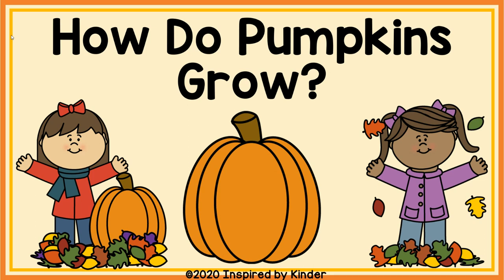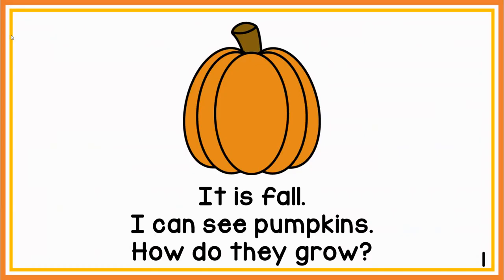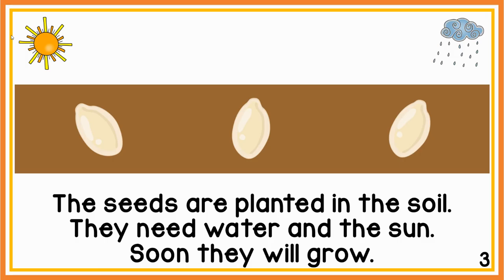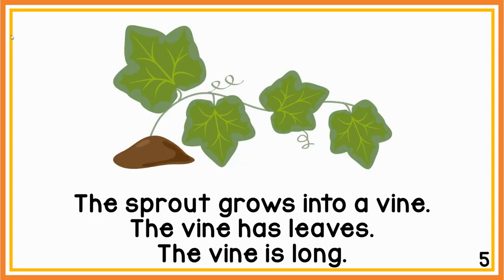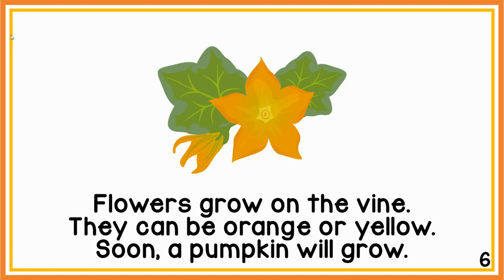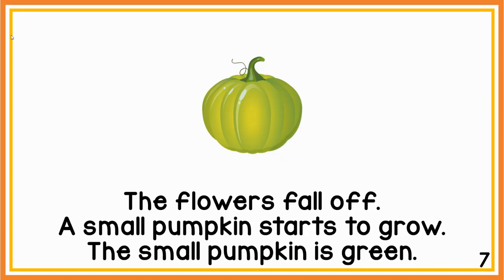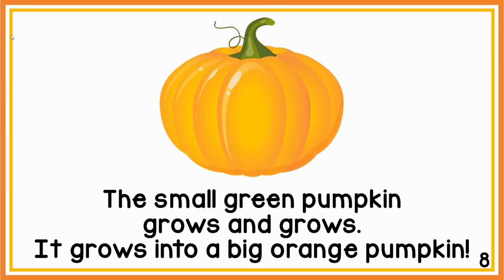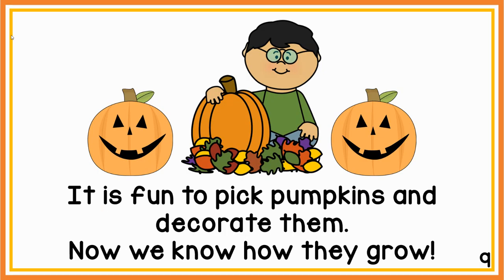How Do Pumpkins Grow? (Pumpkin Life Cycle)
Listen to the story to learn about the life cycle of a pumpkin. This video accompanies my digital learning lesson "Pumpkin Life Cycle Investigation". To purchase the entire digital product, please visit my TpT store by following the

Thank you to Hidesy's Clipart for the lovely graphics that I used in this story. To view work from this artist, please follow the
Thank you to Kimberly Geswein Fonts for the font selection. To view work from this artist, please follow the